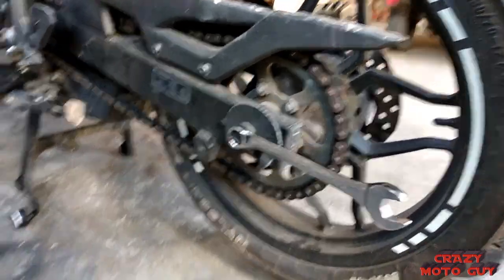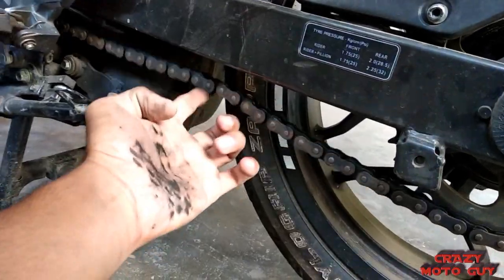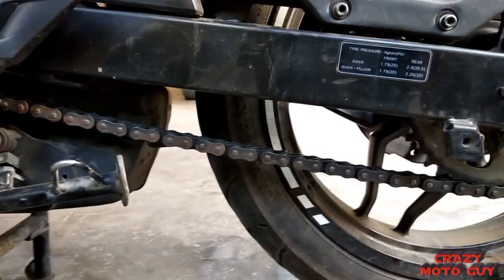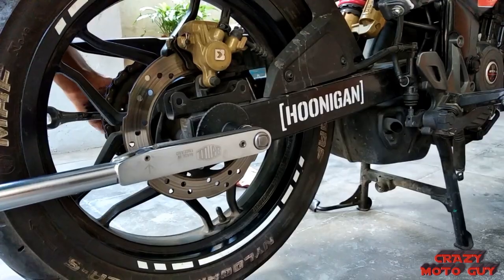NS 200 /Adjusting the chain slack | DIY series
Hey there so im bringing you guys the small and easy DIY videos so i hope you guys appreciate my work like ,share and comment what you want me to upload .
A chain is a major component when it comes to riding a motorcycle so it is very important to adjust , clean , and lube it for great performance and reliability.